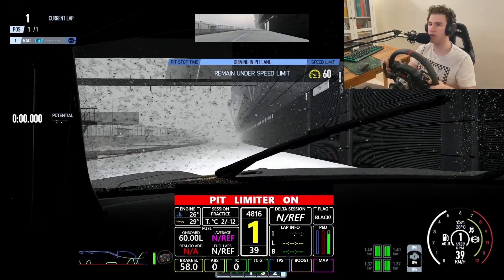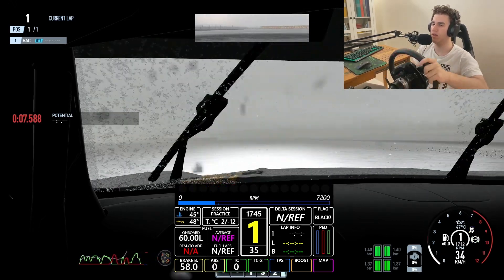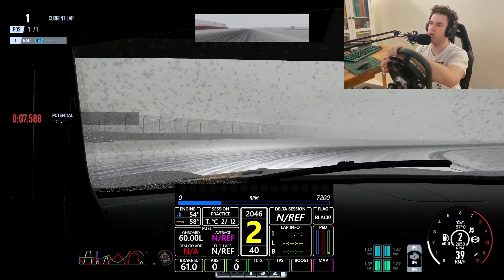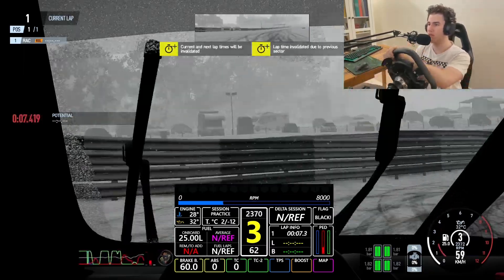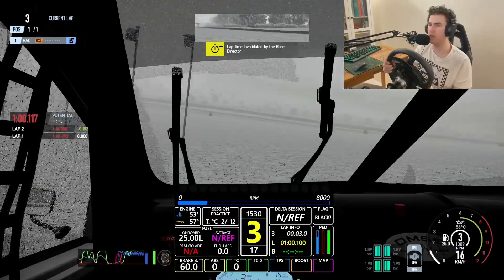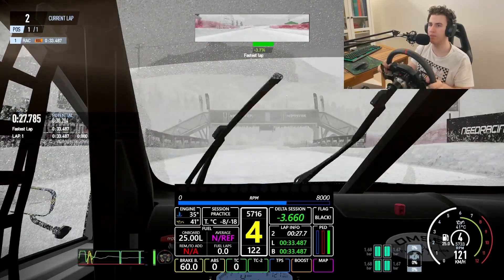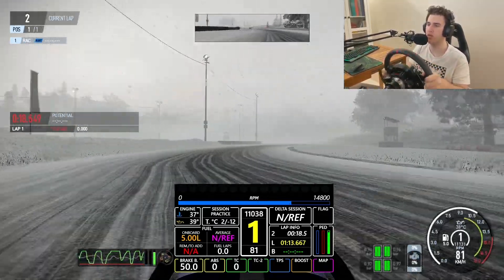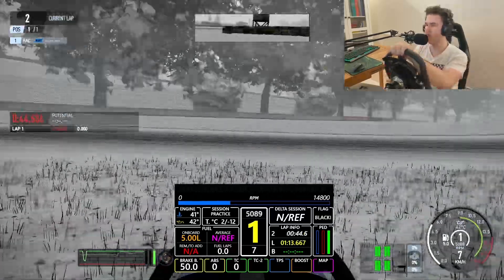is snow needed in sim racing?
Hello and welcome back to another video. today I drive whilst telling you why snow is needed in sim racing.

Setup:
Wheelbase: CSL DD boost kit 180
Wheel: ClubSport Steering Wheel Porsche 911 GT3 R V2 for xbox (Leather) or
             Clubsport formula v2.5 x
Pedals: CSL pedals with loadcell
Handbrake: Thrustmaster Sparco tss+
Shifter: ClubSport Shifter SQ V1.5
Seat: Playseat Evolution Alacantara
cockpit: SIM-LAB TR1
Laptop: Asus rog gx531gm
Webcam: IPhone 12 Pro via EpocCam

Desktop specs:
Cpu: Intel i5-12600k
GPU: Aorus GeForce RTX 3070 Ti Master 8G
Motherboard: Aorus Z690 ultra
Cpu cooler: Noctua NH-D15 Chromax black
Ram: Kingston 32GB DDR5 5200MHz CL40 fury beast
SSD: WD Black SN850 2TB Gen 4 ssd
Psu: Fractal design Ion 850W gold
Case: Fractal design Torrent TG A-RGB-Black
OS: Windows 10 pro